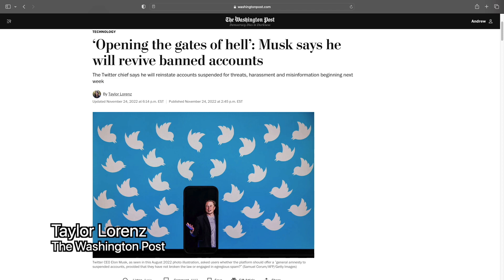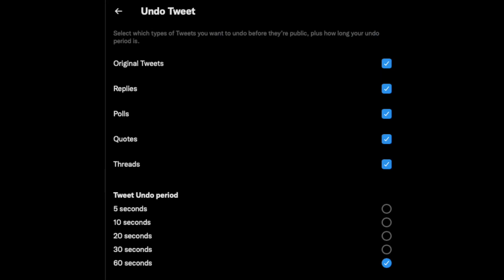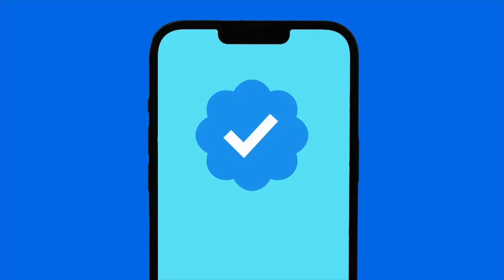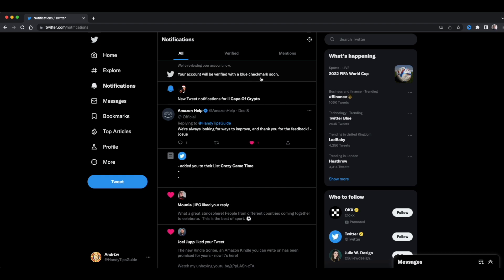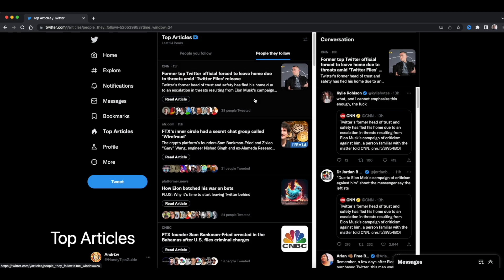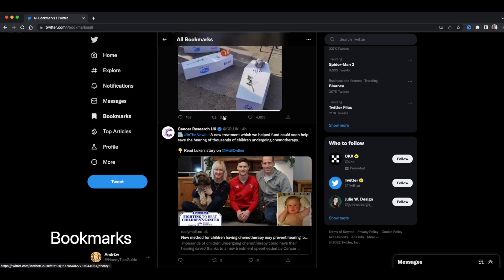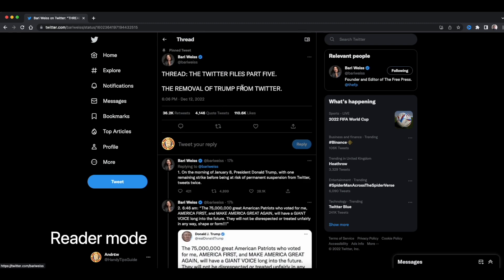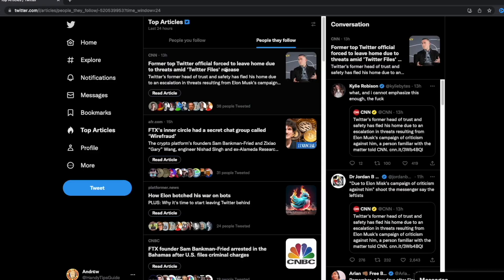NEW Twitter Blue subscription walkthrough - first impressions review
What’s the truth about the new Twitter Blue subscription service?     What is it? How much does it cost? What countries is it available? What features does it have? Is it worth it? This is the new Twitter Blue walkthrough with my first impressions of it!  View my Twitter Blue checkmark here 👉🏼

0:00 Twitter Blue the Handy Tips Guide
0:12 What is new Twitter Blue?
0:26 The monthly subscription fee for Twitter Blue
0:46 The benefit of the Twitter Blue checkmark
1:01 Undo Tweet
1:08 10 minute long Twitter videos in 1080p with a Twitter Blue Sub
1:44 Subscribe to Twitter Blue walkthrough
2:26 Using Top Articles in Twitter Blue
3:10 How to use Bookmarks
3:53 The benefits of using Reader Mode with Twitter Blue
4:34 Twitter Blue first impressions summary